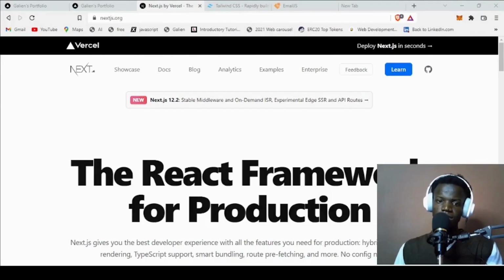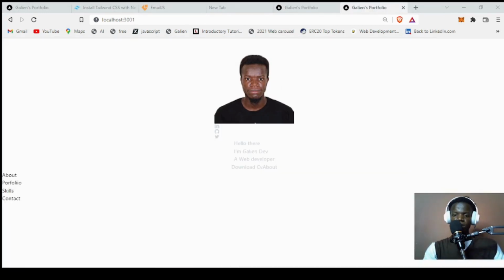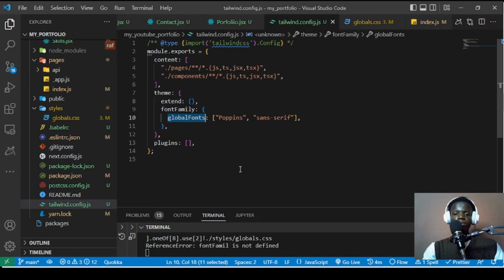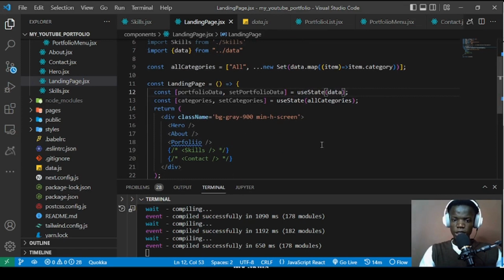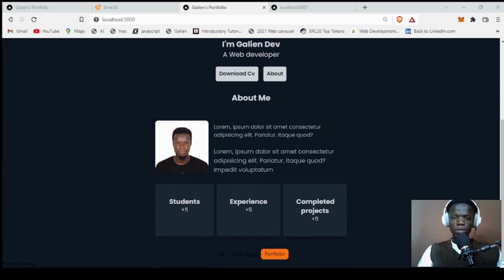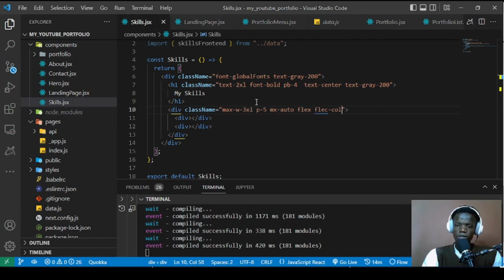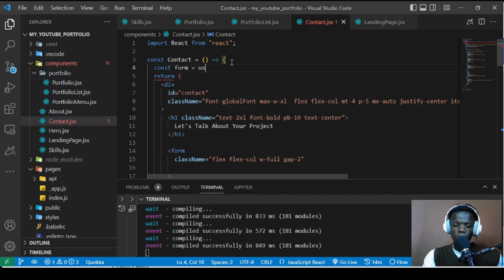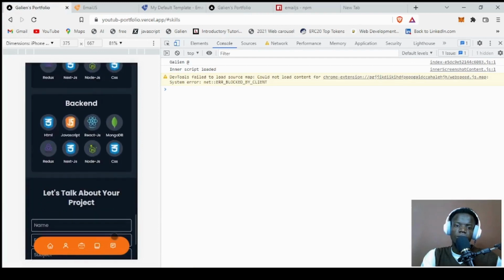How to Build a Portfolio with Nextjs and Tailwindcss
Follow along as I Build this  NEXT JS Portfolio Website With Tailwindcss.
In this tutorial will work with JavaScript, Nextjs, and Tailwind. You will learn a lot of amazing things including tailwind, smooth scroll, adding social icons, custom fonts, email js, and responsive design.